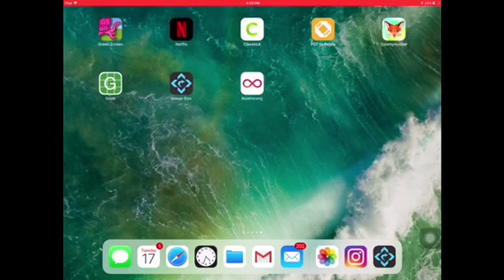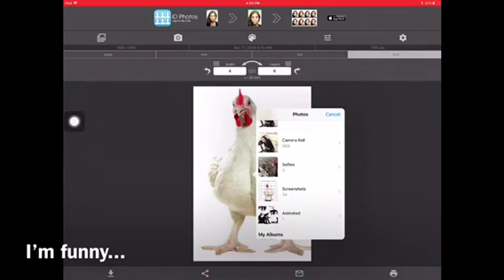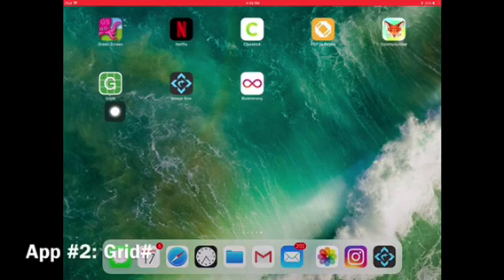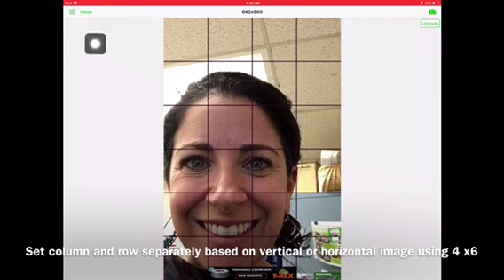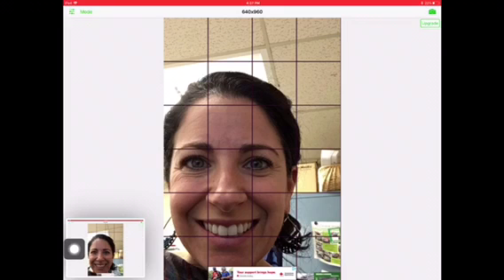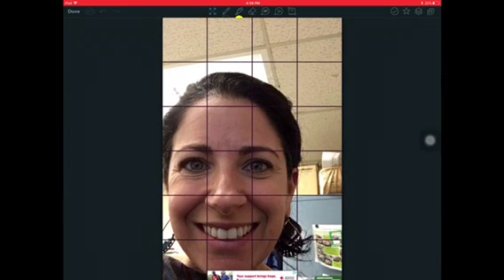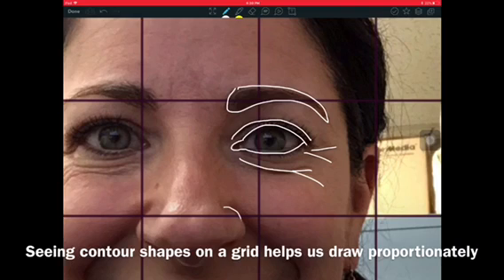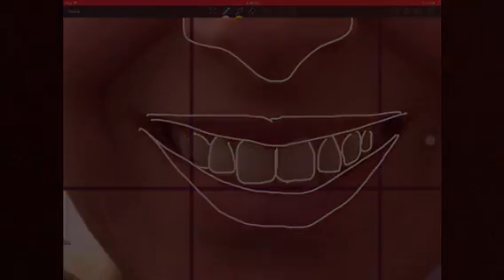Resize and Gridded Image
Learn to resize image using Image Resize and Grid#